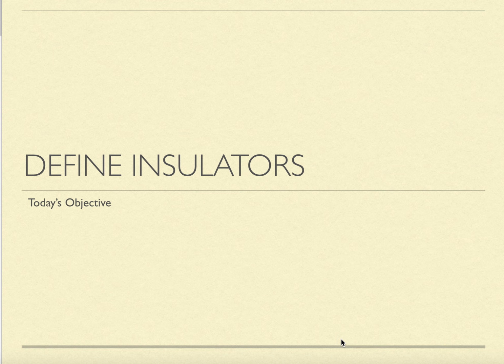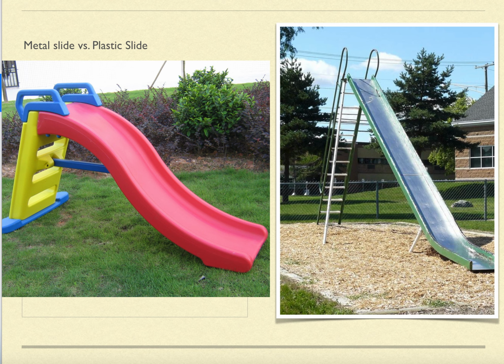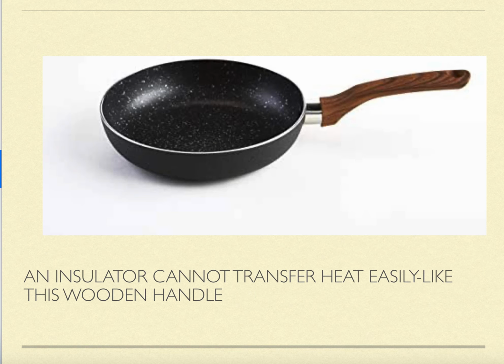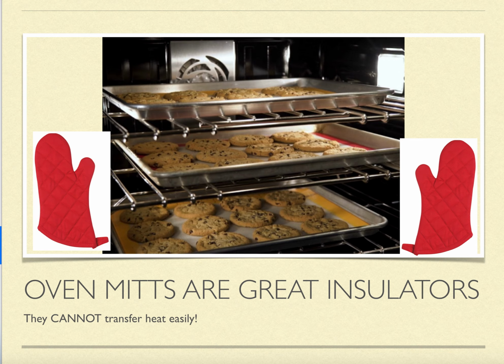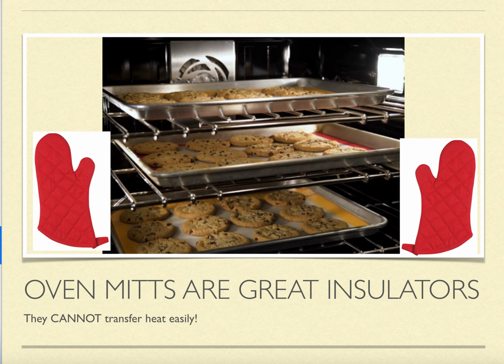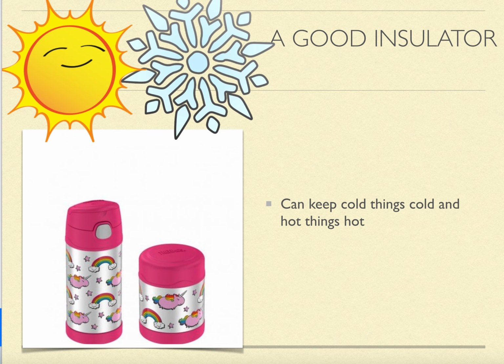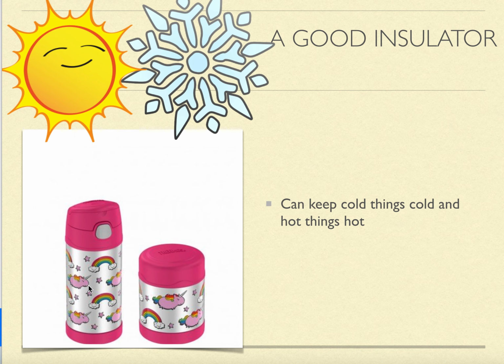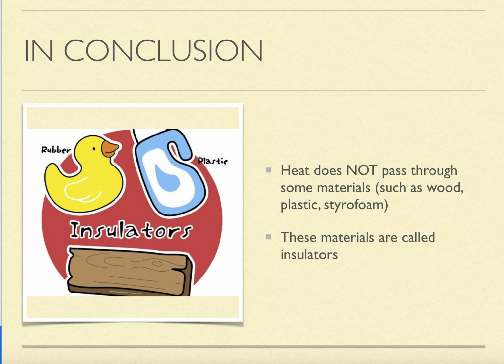2nd: What is an Insulator?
Different properties are suited to different purposes. (2- PS1-2),(2-PS1-3)